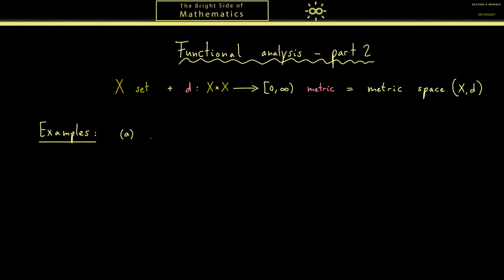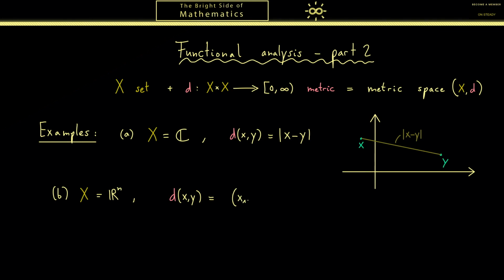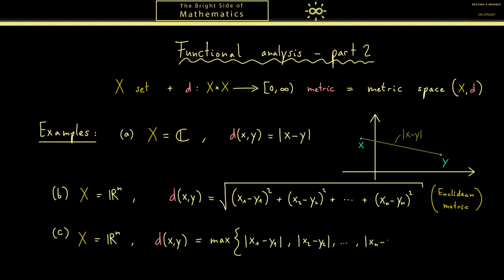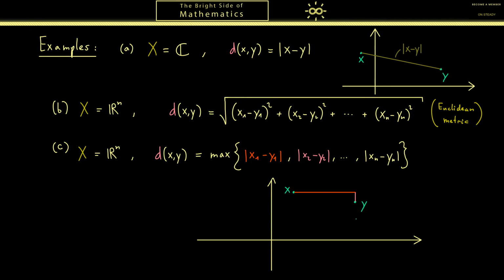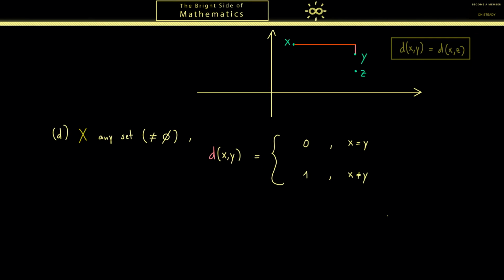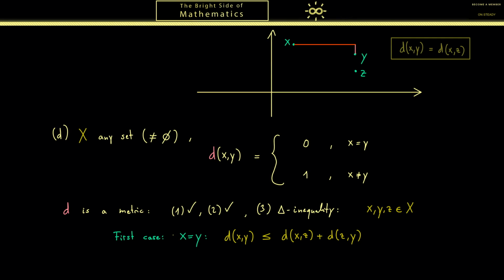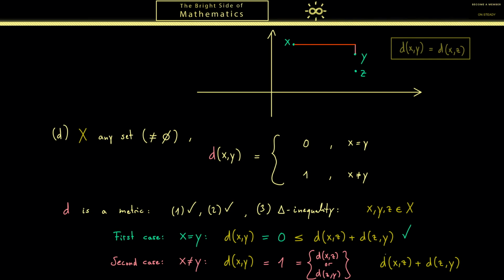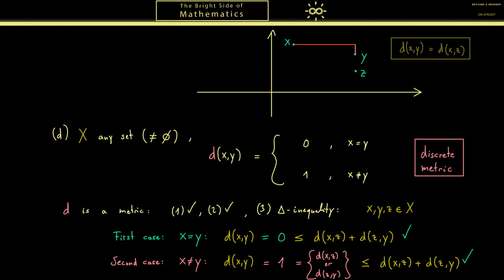Functional Analysis 2 | Examples for Metrics - Euclidean or Discrete Metric? [dark version]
x

00:00 Introduction
00:16 Metric space
00:45 Examples
04:07 Discrete metric space